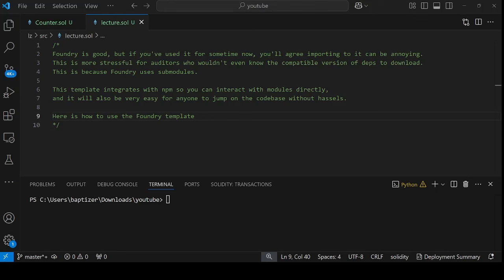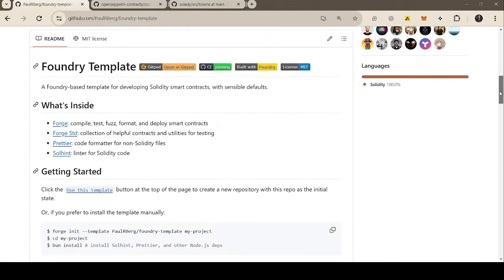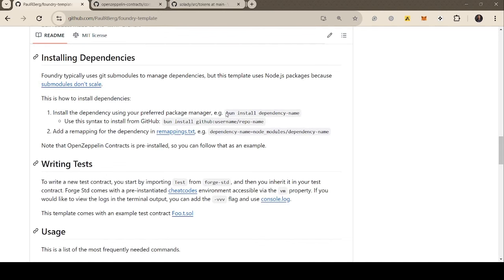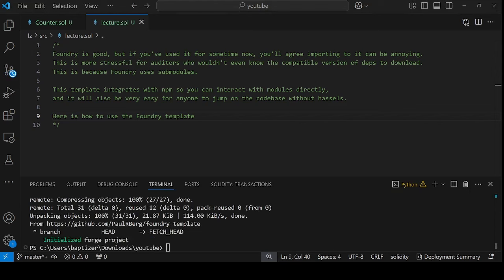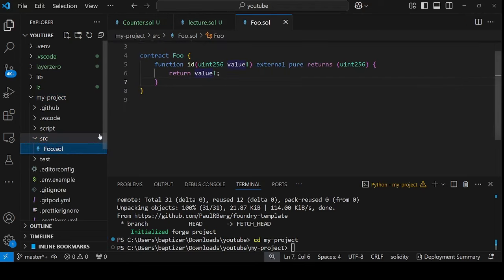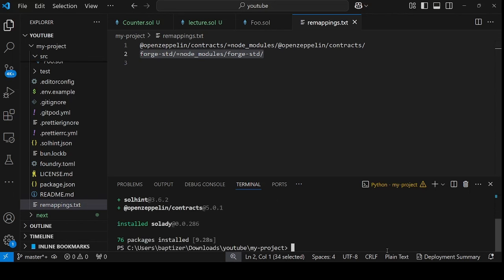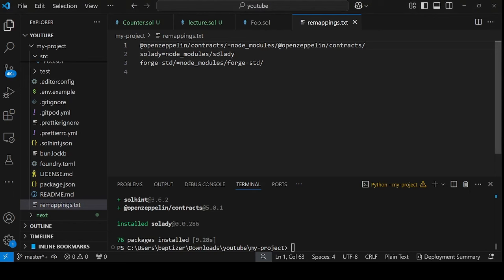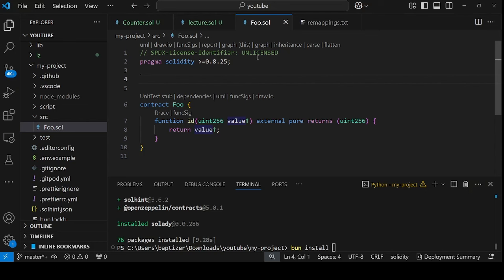Exploring The PRB Foundry Template | Why You Should Use It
this is the video to watch if you are having problem with handling dependencies and submodules in foundry.

the video introduces the PaulRBerg Foundry Template and how it makes things easier:

here are the timestamps:

0:00 why foundry deps suck
0:37 why templates are better
0:48 PRB foundry template overview
2:08 how to use it
3:10 how to remap deps with it
3:49 practising with Solady
5:27 outro